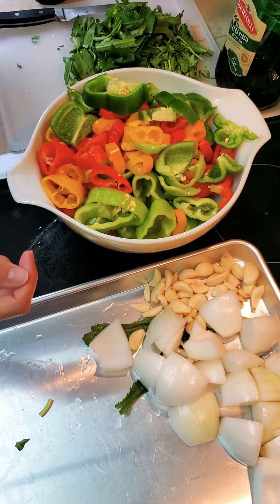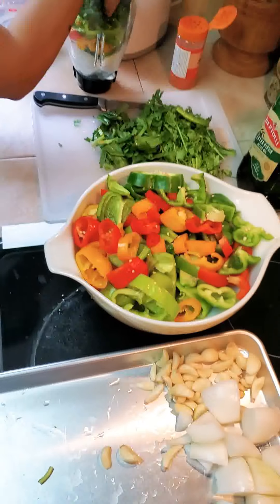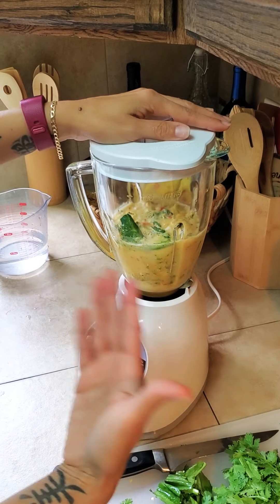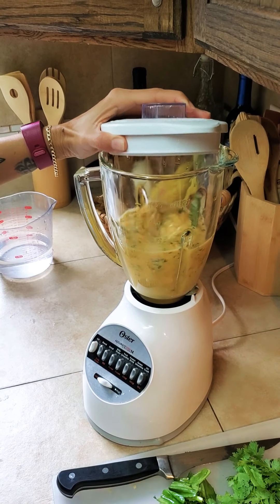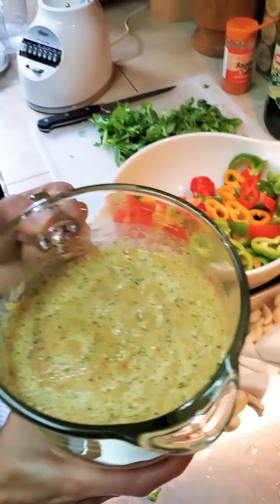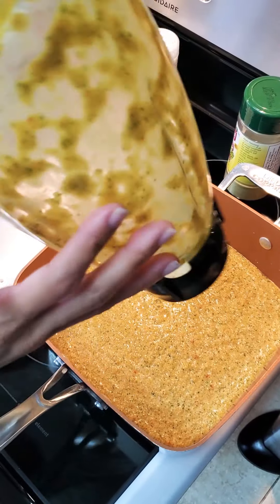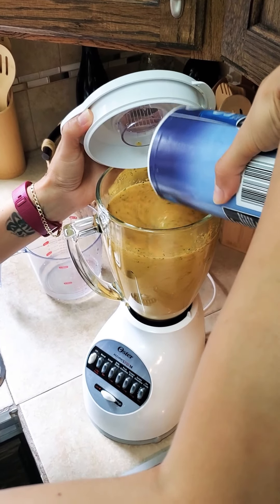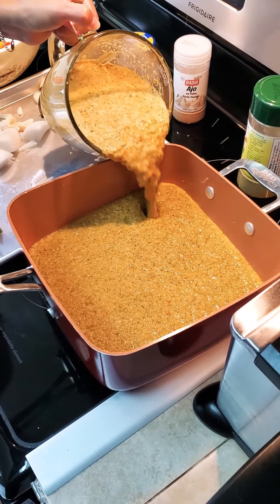Sofríto Puertorriqueño 🇵🇷🇵🇷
En Puerto Rico nosotros no cosinamos sí no tenemos sofríto... Sofríto para nosotro es el secreto perfecto para todo en la cosina. Lo único qué no pude encontar fué Ají dulce 😢 🤷‍♀️.
In Puerto Rico we do not cook if we do not have sofríto ... Sofríto for us is the perfect secret for everything in the kitchen The only thing I could not find was sweet Ají because the Latinos bodega is close.😢